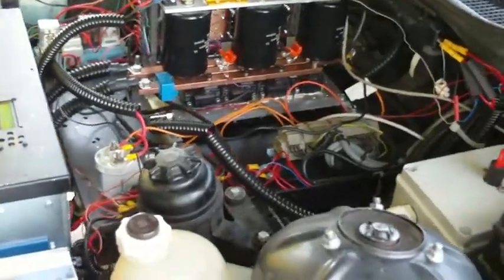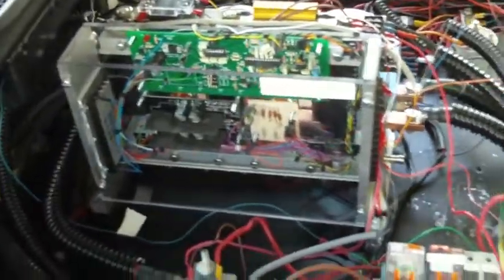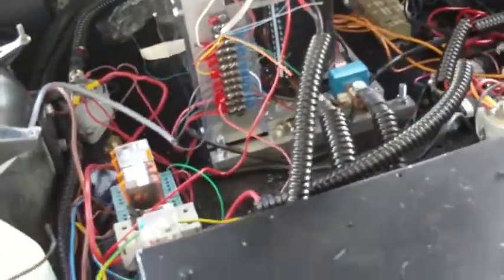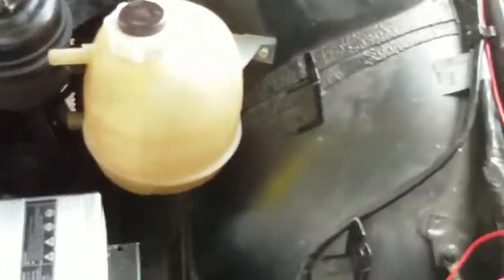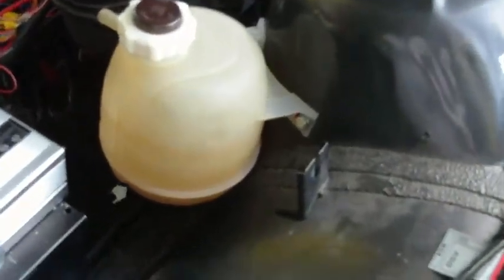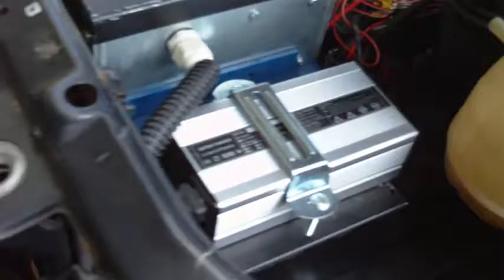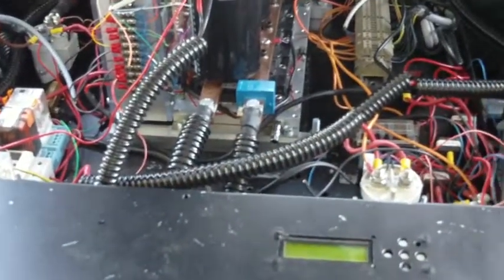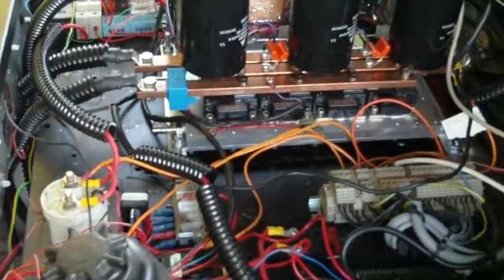BMW EV Conversion 53 Liquid Cooled Controller 07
Brief video showing the controller installed in the car. Coolant system installation in progress.